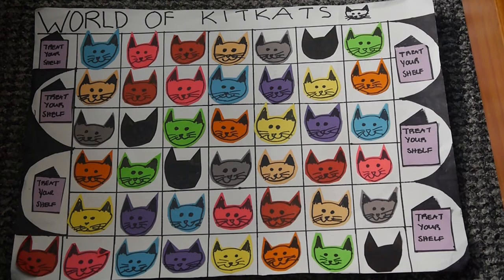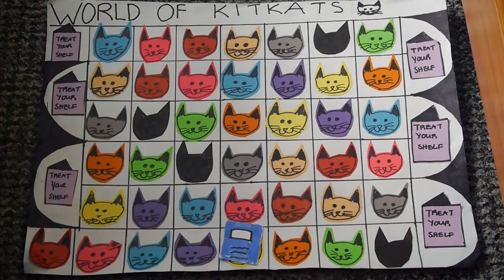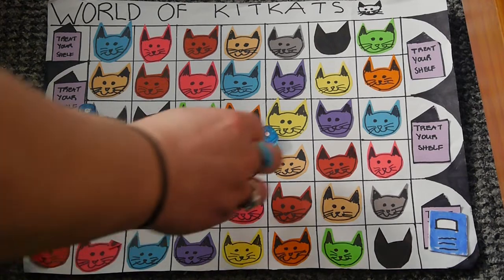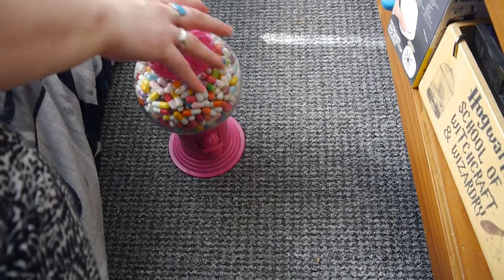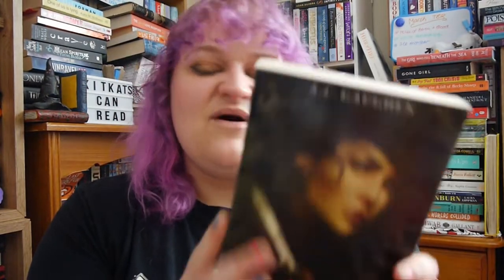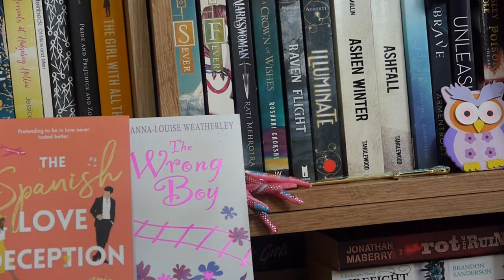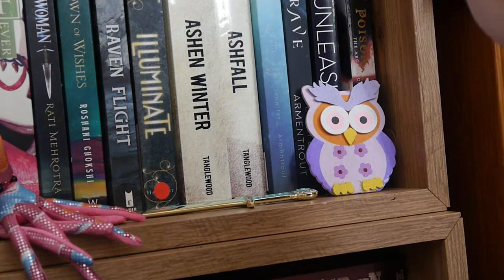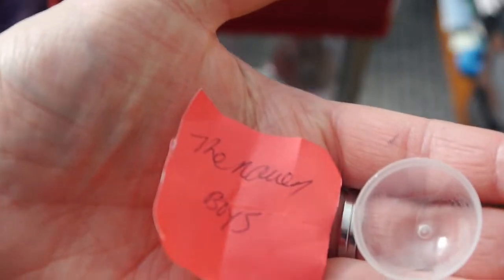April World of Kitkats TBR Game! | Madness!! Doubles! | 2022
It's been a while, but I'm back with a TBR!

Late Night Bookworming Book Club!

Ayearathon Twitter: @ayearathon

Gaming Twitter: @kitkatscangame